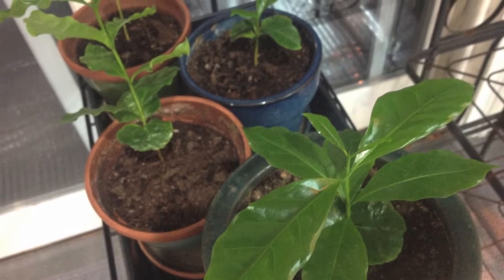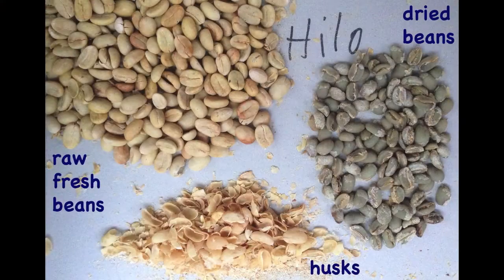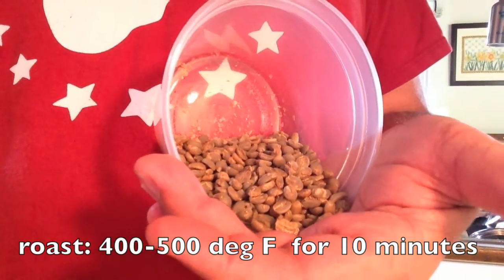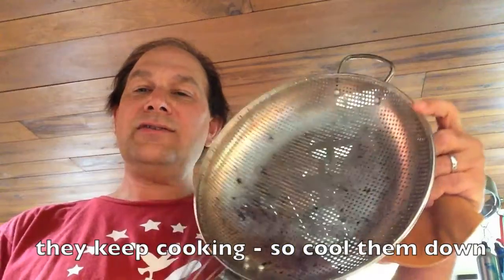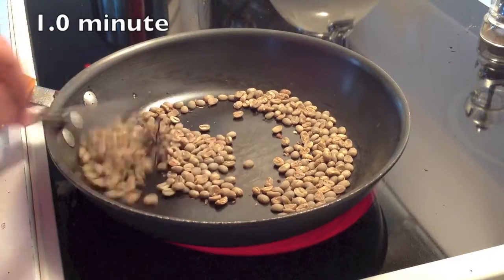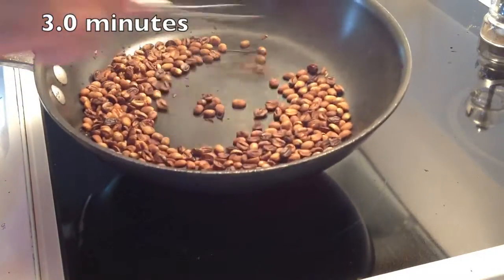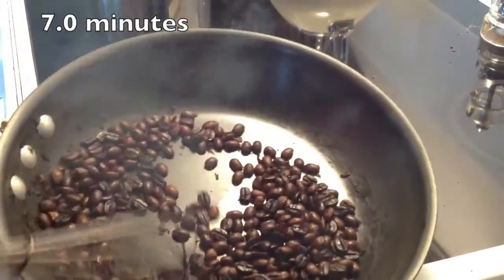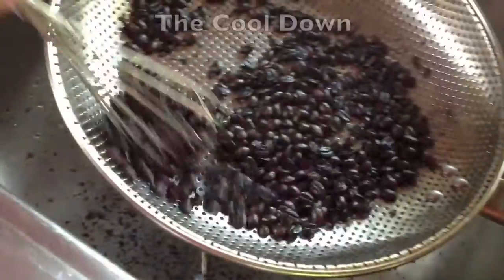Coffee: Bean to Brew at Home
Picking the Beans, Roasting, and a Good Cup of Coffee all north of the 45th!  Growing my own coffee in Connecticut.